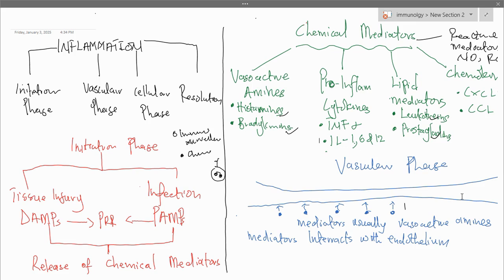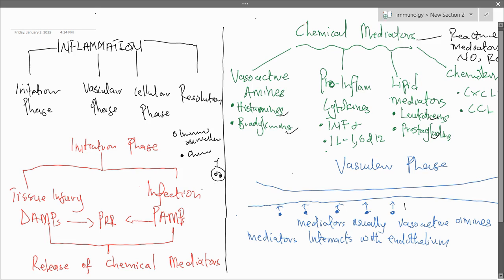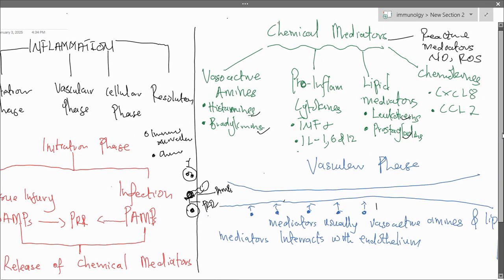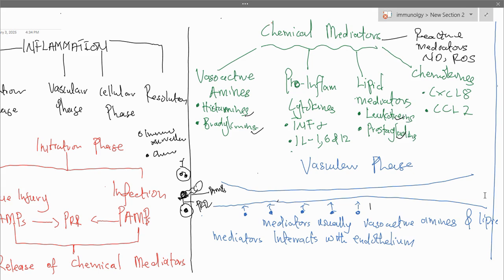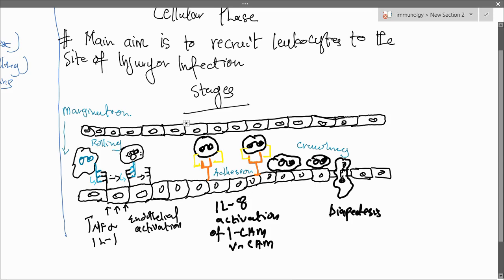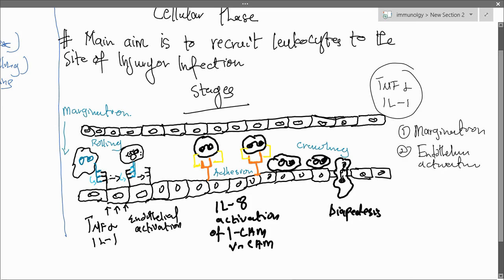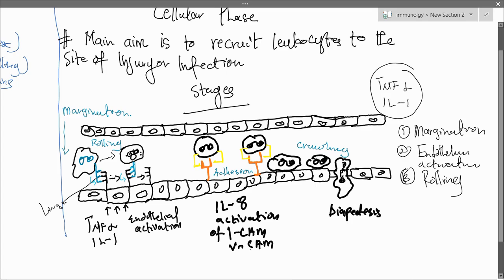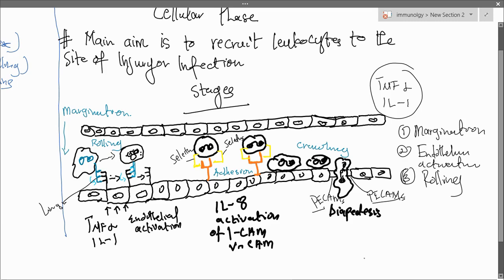Inflammation part 2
"How do white blood cells reach infection sites? 🛡️ Discover the step-by-step process of leukocyte extravasation and how your immune system springs into action! 🚶‍♂️✨ LeukocyteExtravasation ImmuneSystemExplained"